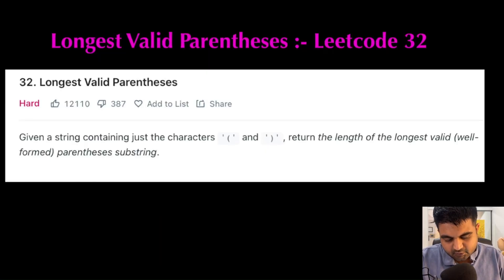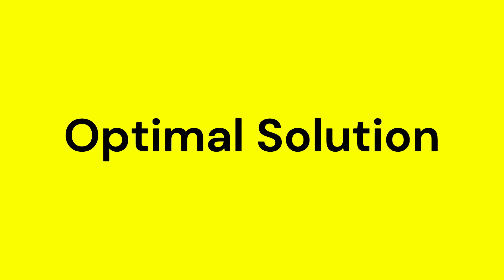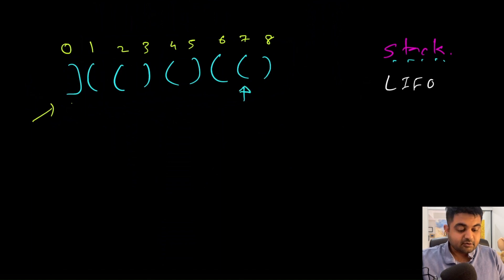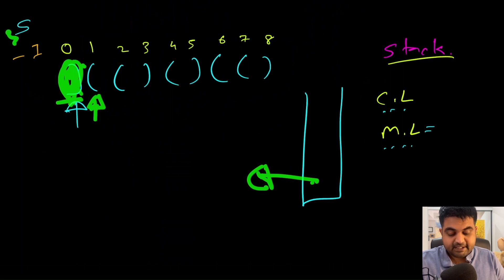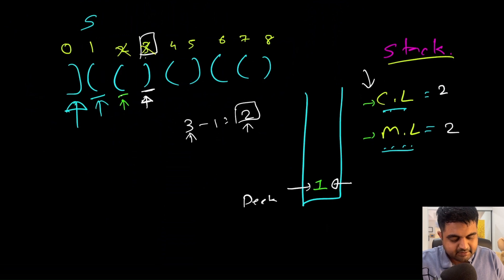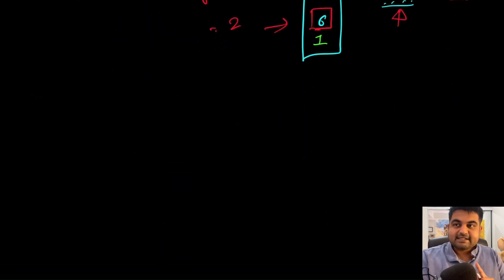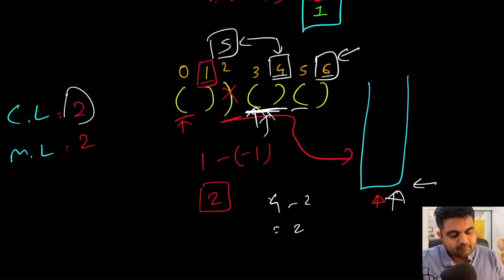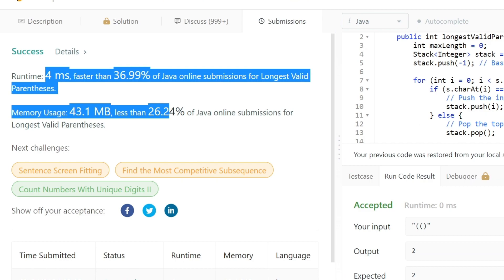Longest Valid Parentheses: 32 - google interview question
Learn to solve this amazing Leetcode hard, problem that has been asked in hundreds of technical interviews at companies like Google, Facebook, Amazon, Linked in, Microsoft, Meta, apple, Uber.

Welcome to our in-depth tutorial on LeetCode Problem 32: Longest Valid Parentheses . In this video, we'll guide you through understanding the problem statement, exploring various solution approaches (brute force, better, and optimal), and explaining a fully-detailed Java implementation.

Get ready to be blown away by the ultimate guide to conquering the "Longest Valid Parentheses " LeetCode problem! In this high-octane, action-packed video, we'll take you on an epic coding journey through the maze of this challenging problem, helping you master the art of efficient data structure and algorithm solution and clean Java code writing.

By the end of this video, you'll have mastered the "Longest Valid Parentheses " LeetCode problem and be ready to tackle even more programming challenges with confidence!

This Problem was recently asked in following companies in Technical Coding Interview:

Amazon interview,
Adobe interview,
Google interview,
Apple interview,
Microsoft interview,
Facebook interview,
Bloomberg interview,
Uber interview,
Spotify interview,
Goldman Sachs interview,
Expedia interview,
Oracle interview,
Yahoo interview,
Zoho interview,
Visa interview,
Morgan Stanley interview,
IBM interview,
JPMorgan interview,
Walmart Global Tech interview,
VMware interview,
tcs interview,
Square interview,
Snapchat interview,
Citadel interview,
Infosys interview,
Accolite interview,
SAP interview,
eBay interview,
Cisco interview,
Citrix interview,
Nvidia interview,
GoDaddy interview,
Deutsche Bank interview,
Splunk interview,
Optum interview,
Siemens interview,
Cognizant interview,
ByteDance interview,
Twitter interview,
Nagarro interview,
ServiceNow interview,
Qualcomm interview,
PayTM interview,
Yandex interview,
Airbnb interview,
Wayfair interview,
Groupon interview,
Capital One interview,
HBO interview,
Poshmark interview,
ZScaler interview,
United Health Group interview,
Shopee interview,
Epam Systems interview,
Athenahealth interview,
LinkedIn interview,
Yelp interview,

Introduction:00:00
Understanding the problem: 00:18
Brute Force: 01:16
Optimal Solution: 02:22
Code: 13:58

FAANG,
Meta,
Google,
Amazon,
Netflix,
Microsoft,
apple,
doordash,
roblox,
stripe,
instacart,
uber,
lyft,
linked In,
pinetrest,
bloomberg,
robinhood,
Goldman Sachs,
box,
two sigma,
byte dance,
air bnb,
nuro,
ui path,
oracle,
data bricks,
waymo,
dropbox,
coinbase,
snowflake,
snap,
nvdia,
broadcom,
slack,
intel,
cisco,
indeed,
salesforce,
wayfair,
okta,
splunk,
service now,
coursera,
square,
upgrade,
mozilla,
yelp,
unity,
ebay,
affirm,
stach adapt,
amplitude,
github,
wish,
brex,
etsy,
chime,
shopify,
amd,
GoDaddy,
IBM